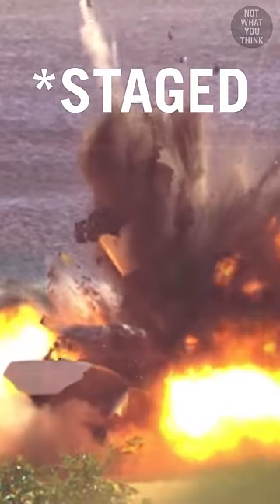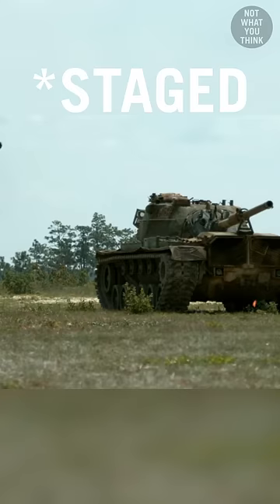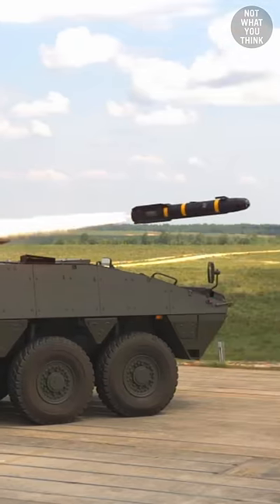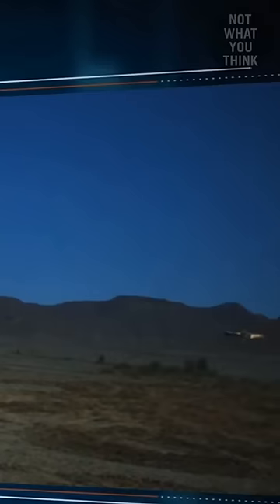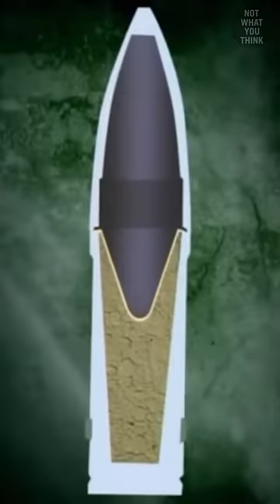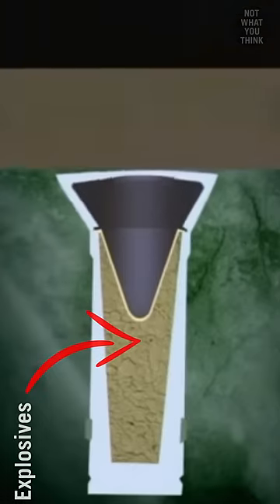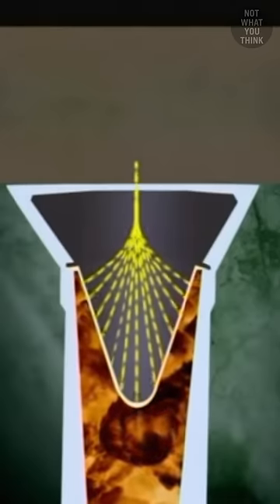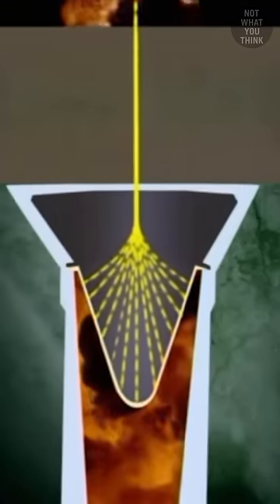How Anti-Tank Weapons Work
This is the inner workings of an anti-tank weapon, like and RPG or Javelin missile, and it's